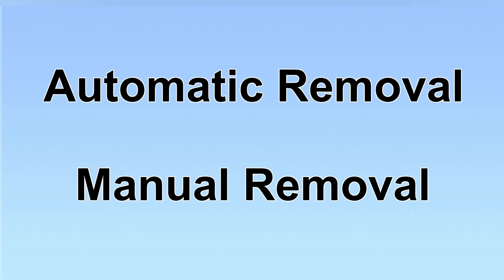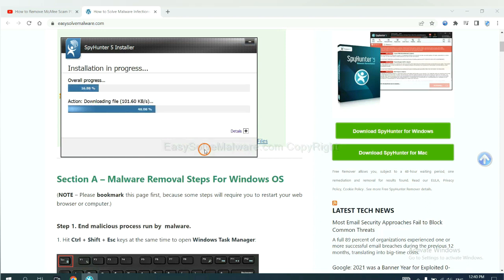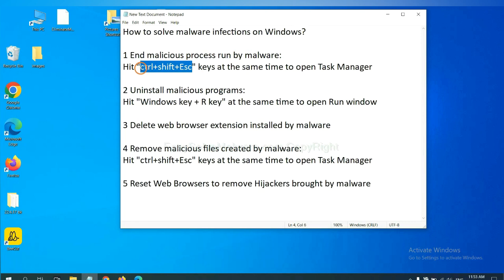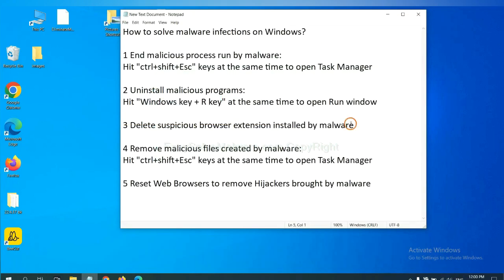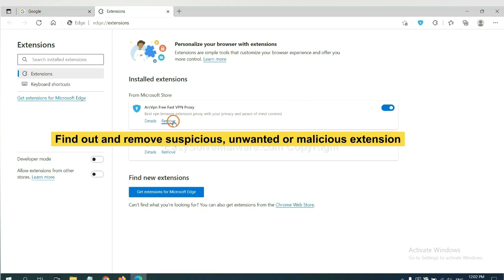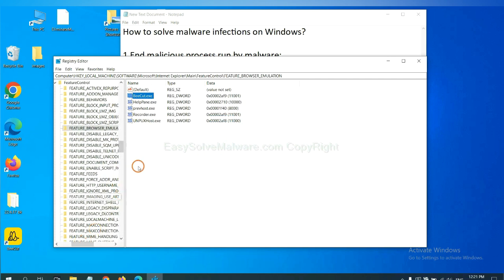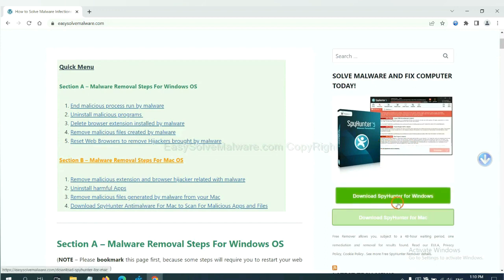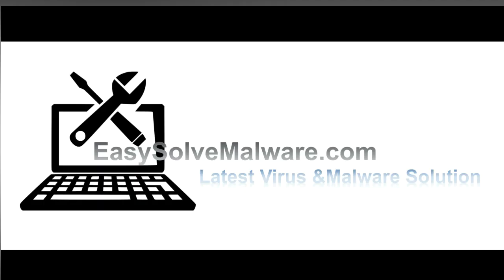searchtabs.io Redirect Virus Removal Process - How to Remove searchtabs.io browser hijacker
This video shows you how to remove searchtabs.io Redirect Virus.
How to Delete searchtabs.io Redirect Effectively?
Quick Way to Get Rid of searchtabs.io Redirect Virus Effectively
Learn to Remove searchtabs.io Redirect from Windows and Mac
Totally Remove searchtabs.io Redirect from Win 11
How Do I Remove searchtabs.io Redirect from Windows 11 Effectively?
How Can I Completely Remove searchtabs.io Redirect from Win 10?